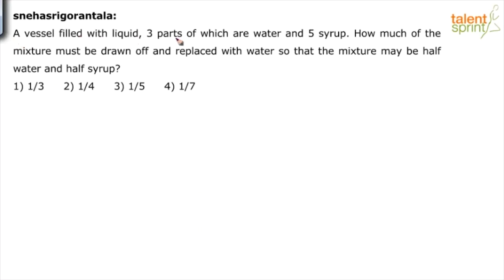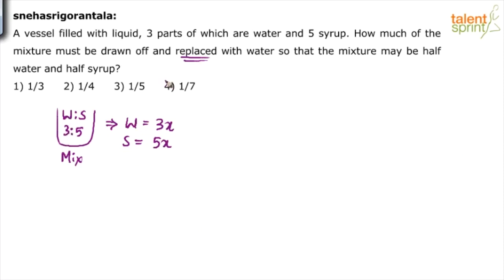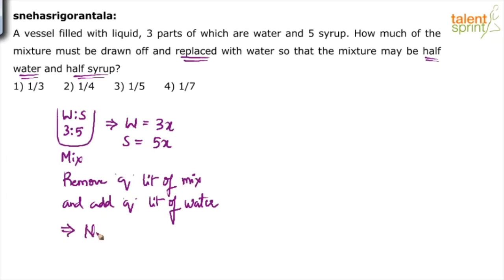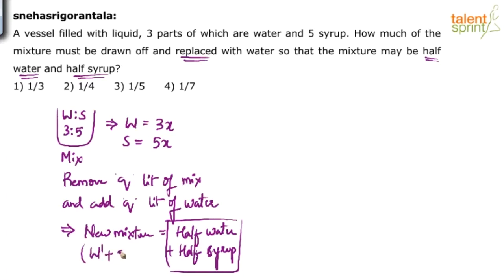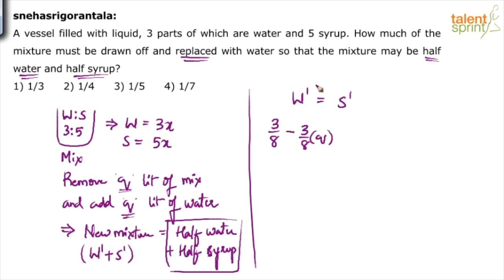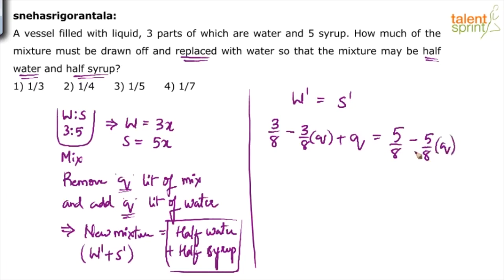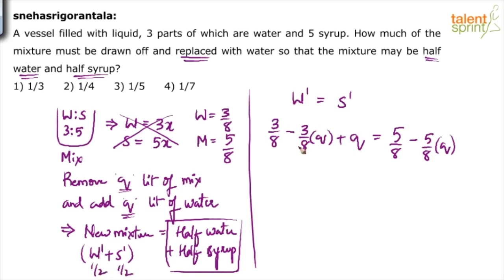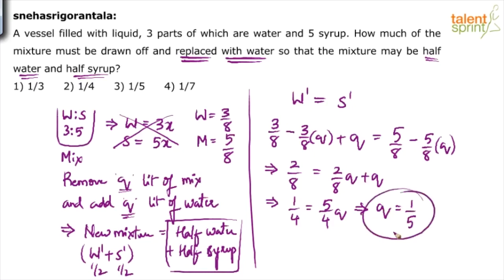Alligations and Mixtures | Additional Example-10 | Quntitative Aptitude | TalentSprint Aptitude Prep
The video comes with an example of alligations and mixtures which tests the quantitative aptitude of the candidate. These problems seems to be more complex but this video has explained various tricks to apply while attempting them. Such questions are an important part of the competitive exams.

Question: A vessel filled with liquid, 3 parts of which are water and 5 syrup. How much of the mixture must be drawn off and replaced with water so that the mixture may be half water and half syrup?
1) 1/3 2) 1/4 3) 1/5 4) 1/7 5) None of these